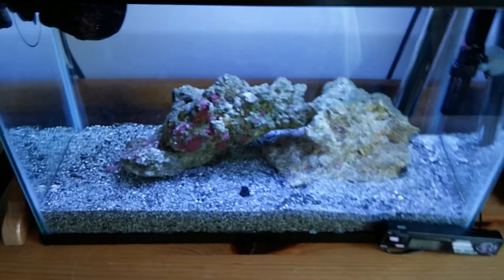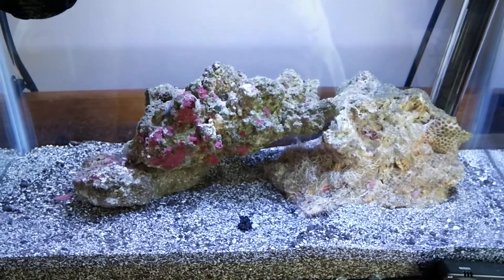5 gallon reef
I just set this 5.5 gallon mini reef established date 3/28/14 I'm just setting this up just for fun and see how far I could take it.